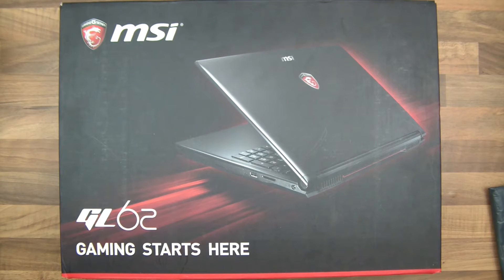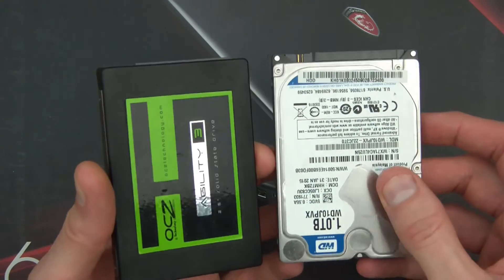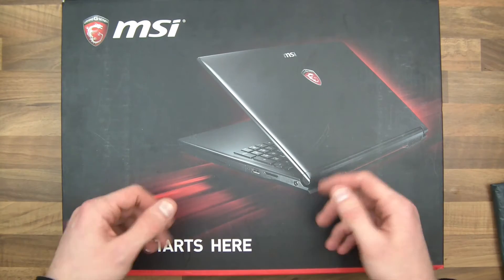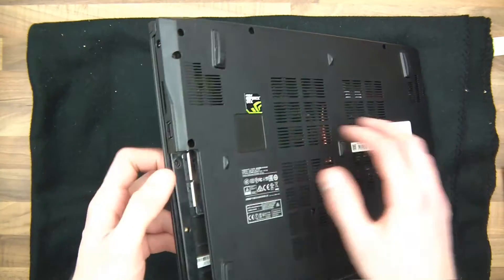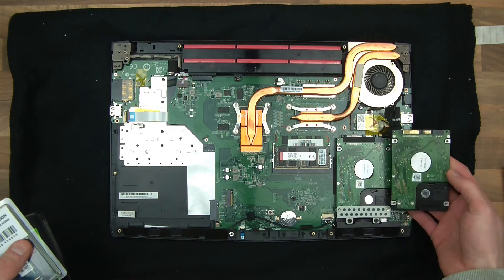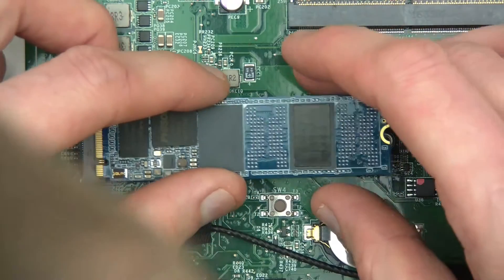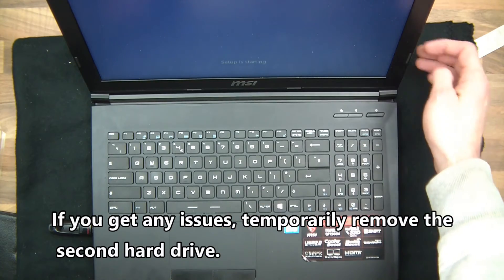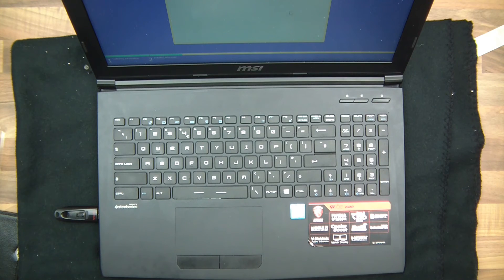TUTORIAL: How to Upgrade HDD to M2 NVME SSD - MSI GL62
A tutorial on how to upgrade your laptop to M2 NVME, if our laptop supports it.